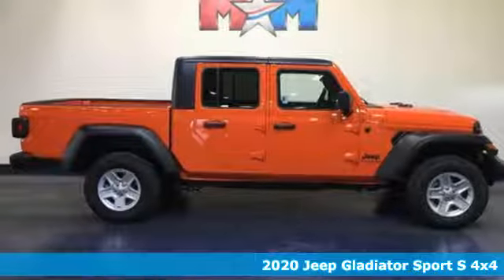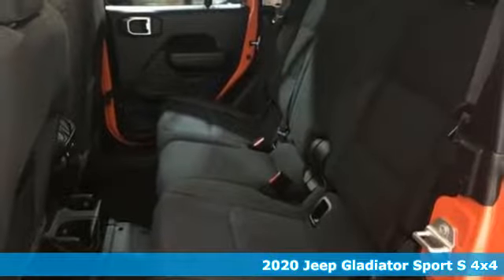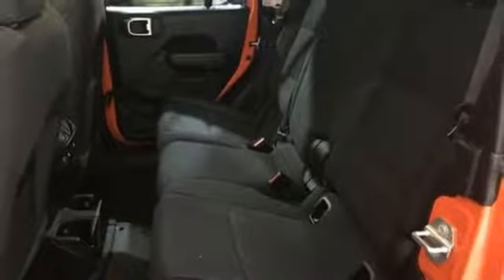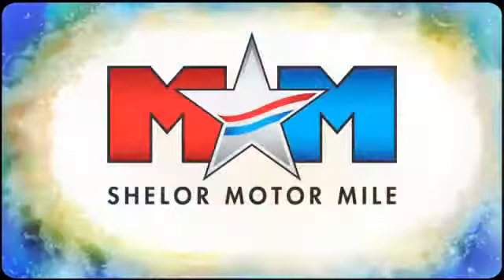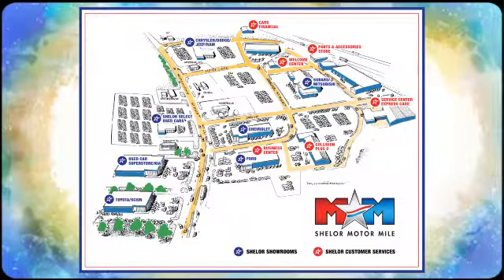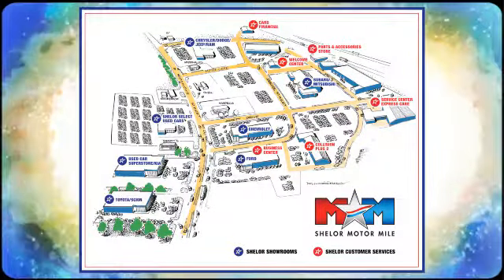New 2020 Jeep Gladiator Christiansburg VA Blacksburg, VA DC200200 - SOLD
Year: 2020
Make: Jeep
Model: Gladiator
Trim: Sport S 4x4
Engine: 3.6L V6 Cylinder Engine
Transmission: 8-Speed A/T
Color: Punk'n Metallic Clear Coat
Interior: A7X9
Stock #: DC200200
VIN: 1C6HJTAGXLL158921
Heated Seats, iPod/MP3 Input, Back-Up Camera, Bluetooth, Brake Actuated Limited Slip Differential, Keyless Start, 4x4, COLD WEATHER GROUP, CONVENIENCE GROUP, TECHNOLOGY GROUP. Sport S trim, Punk'n Metallic Clear Coat exterior. READ MORE! KEY FEATURES INCLUDE: 4x4, Back-Up Camera, iPod/MP3 Input, Bluetooth, Trailer Hitch, Aluminum Wheels, Keyless Start, Brake Actuated Limited Slip Differential. MP3 Player, Privacy Glass, Steering Wheel Controls, Child Safety Locks, Rollover Protection System. OPTION PACKAGES: QUICK ORDER PACKAGE 24S Engine: 3.6L V6 24V VVT UPG I w/ESS, Transmission: 8-Speed Automatic (850RE), Speed Sensitive Power Locks, Automatic Headlamps, Leather Wrapped Steering Wheel, Front 1-Touch Down Power Windows, Power Heated Mirrors, Security Alarm, Power Tailgate Lock, Remote Keyless Entry, Sun Visors w/Illuminated Vanity Mirrors, TRANSMISSION: 8-SPEED AUTOMATIC (850RE) Tip Start, Transmission Skid Plate, Selec-Speed Control, ALPINE PREMIUM AUDIO SYSTEM 220 Amp Alternator, BLACK 3-PIECE HARD TOP Freedom Panel Storage Bag, Rear Window Defroster, Rear Sliding Window, No Soft Top, COLD WEATHER GROUP Heated Steering Wheel, Heated Front Seats, TECHNOLOGY GROUP Google Android Auto, SiriusXM Satellite Radio, 1-Year SiriusXM Radio Service, For More Info, Call , GPS Antenna Input, USB Host Flip, Cluster 7.0 TFT Color Display, Integrated Center Stack Radio, 7.0 Touch Screen Display, Air Conditioning w/Auto Temp Control, Radio: Uconnect 4 w/7 Display, Apple CarPlay, CONVENIENCE GROUP Universal Garage Door Opener, ENGINE: 3.6L V6 24V VVT UPG I W/ESS (STD). Tax DMV Fees & $597 processing fee are not included in vehicle prices shown and must be paid by the purchaser. Vehicle information is based off standard equipment and may vary from vehicle to vehicle. Call or email for complete vehicle specific informatio Chevrolet Ford Chrysler Dodge Jeep & Ram prices include current factory rebates and incentives some of which may require financing through the manufacturer and/or the customer must own/trade a certain make of vehicle. Residency restrictions apply see dealer for details and restrictions. All pricing and details are believed to be accurate but we do not warrant or guarantee such accuracy. The prices shown above may vary from region to region as will incentives and are subject to change.